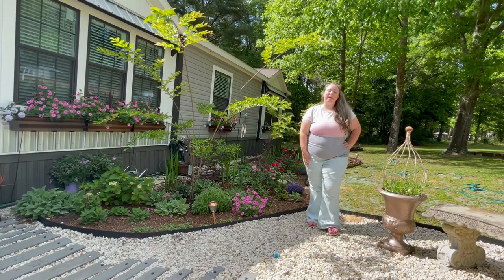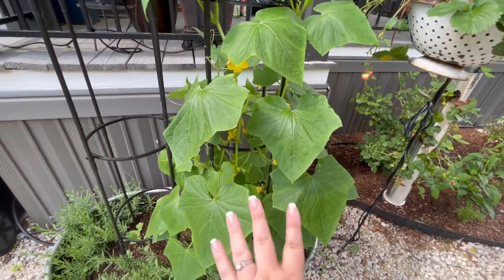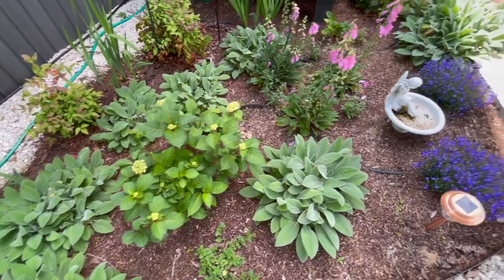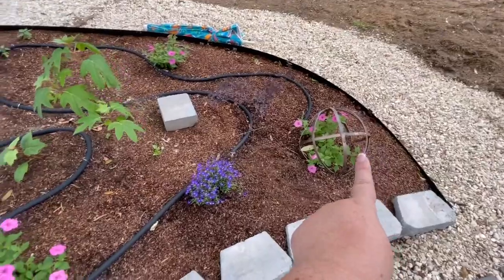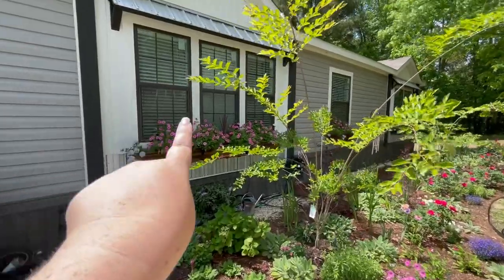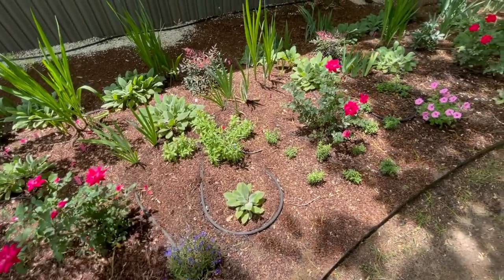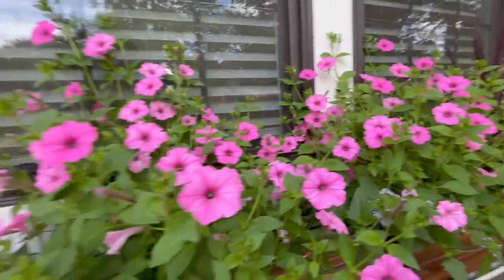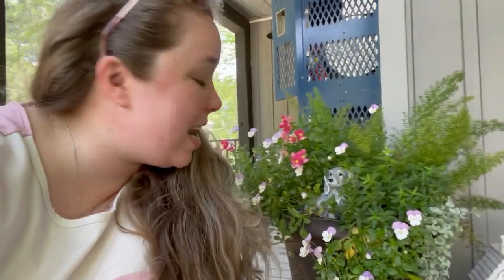May Garden Tour (Pink Bearded Iris, Supertunia Vista Bubblegum Pink, Knock Out Roses!)(Zone 8b)